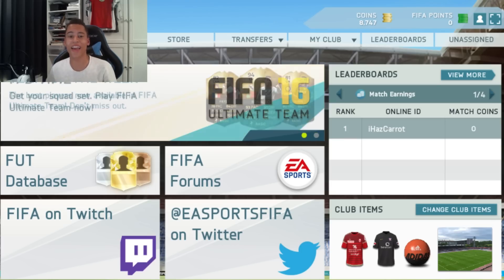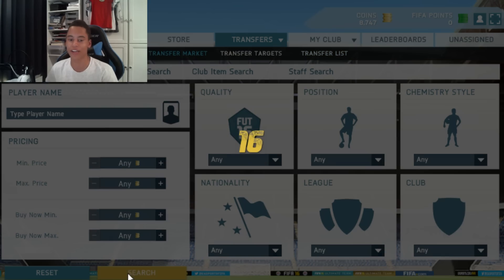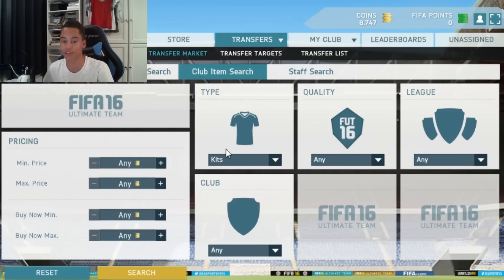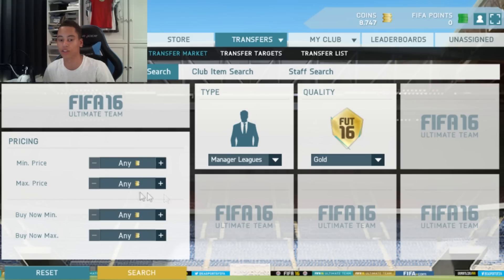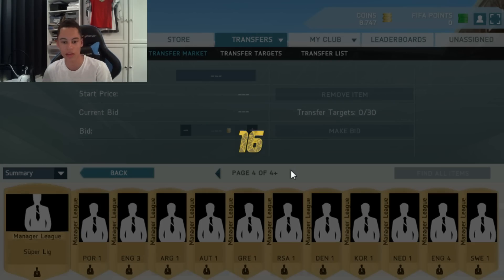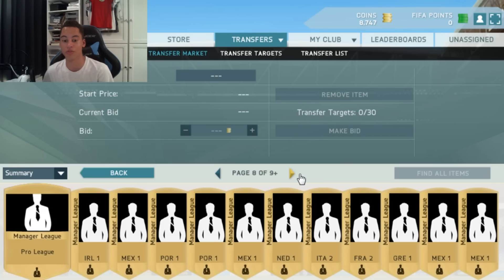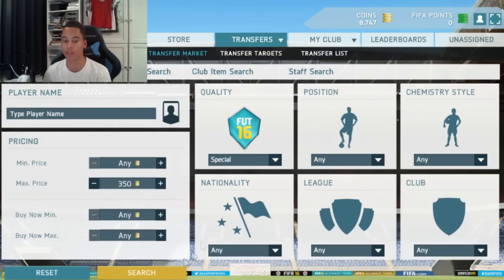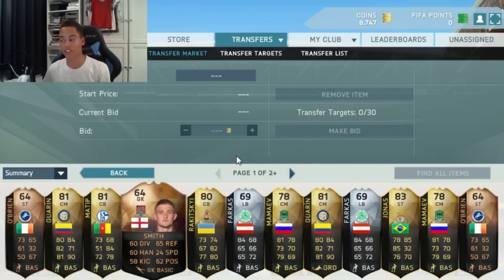FIFA 16 | TRADING FOR DUMMIES - INTRODUCTION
How to trade on the fifa 16 web app. How to start making coins and profit on players. Eventually make millions by trading on fifa 16. If you are a beginner trader, learn how to make coins/money on fifa 16 ultimate team. You pick what the next video is about, for example it could be how to trade with  0-1k 1-5k 5-10k 10-25k 25-50k 50-100k 100-250k 250-500k 500-1million, or even any price range. Learn the inside out of trading finding out hidden tips to improve your trading. Secret trading methods and eventually the best trading method to earn millions and become a pro trader rather than a dummy.